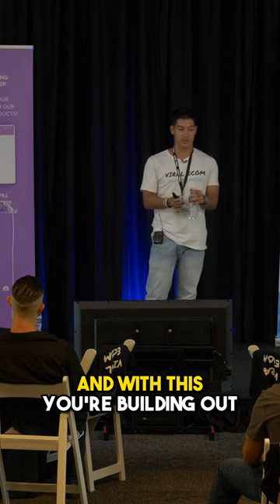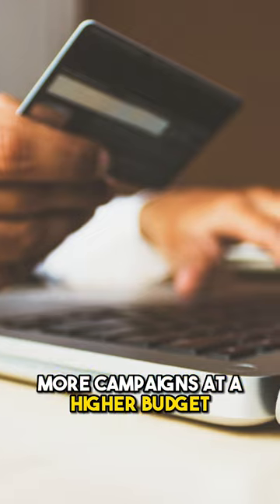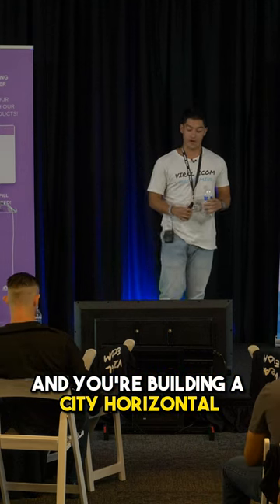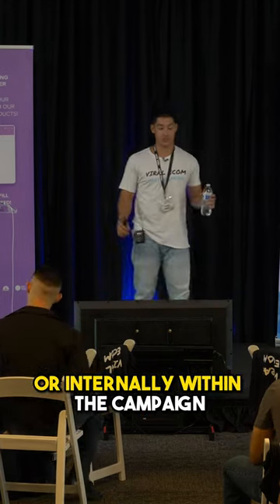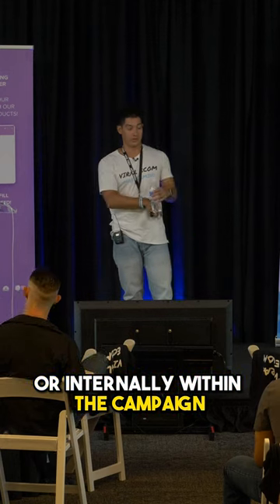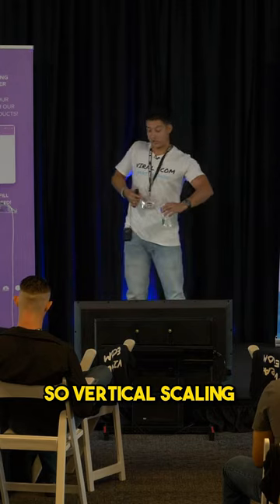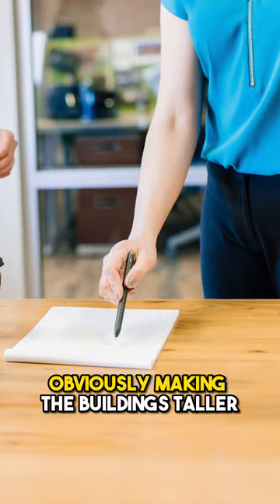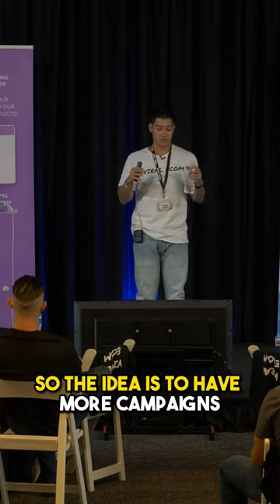Understand Scaling Fundamentals